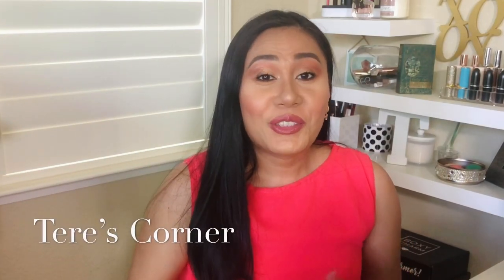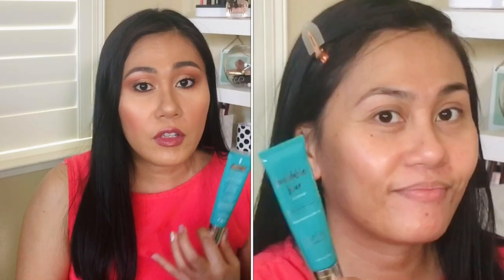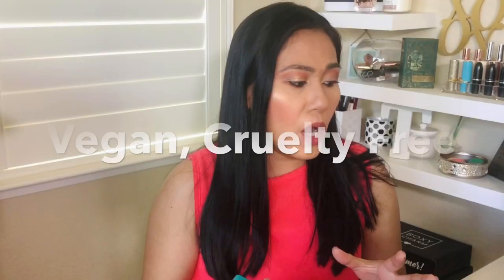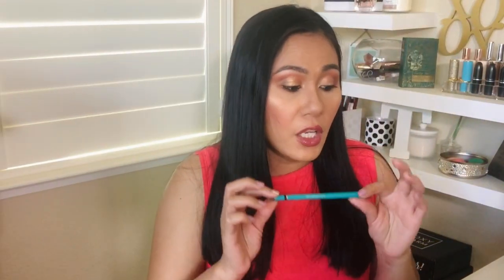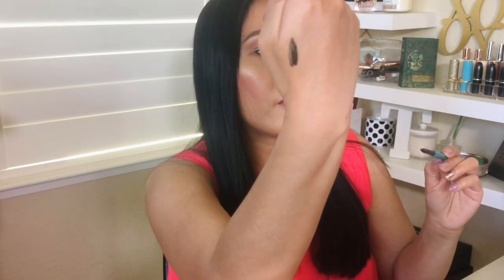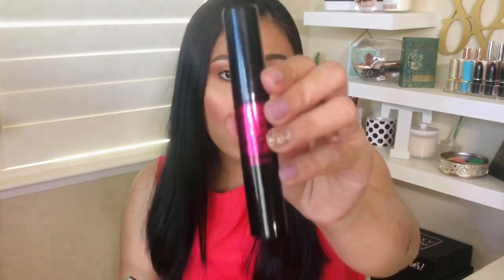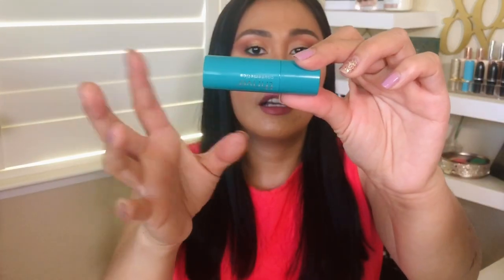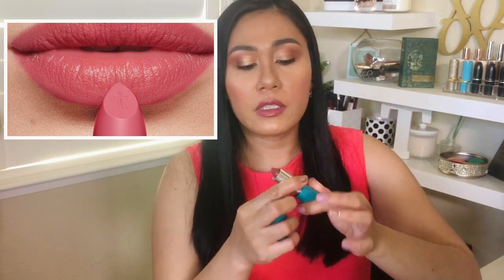Full Face of Thrive Causemetics | Vegan Cruelty Free Makeup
Products Mentioned: by @thrivecausemetics
Buildable Blur CC Cream
Focus Eyeshadow Palette #1
Infinity Waterproof Eyeliner
Liquid Lash Extensions Mascara
Headliner Lipstick "Aquila"